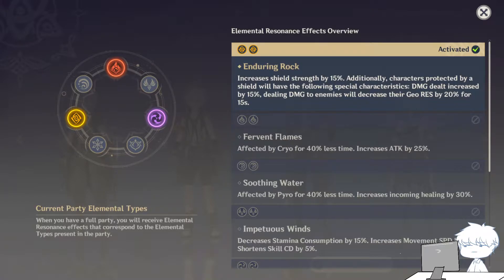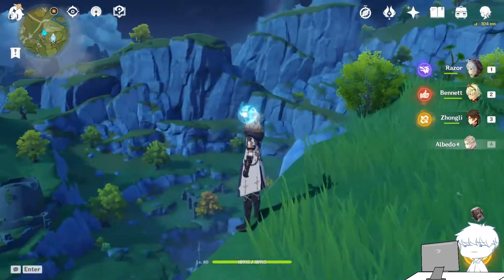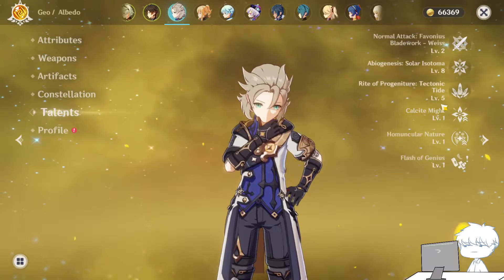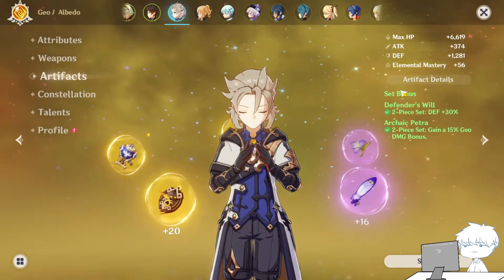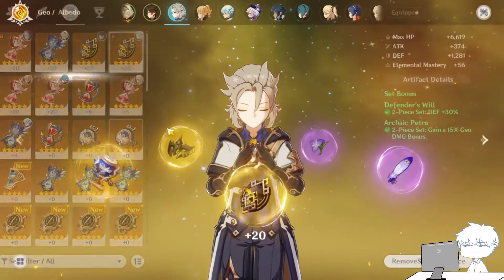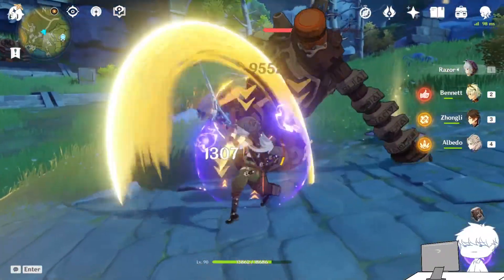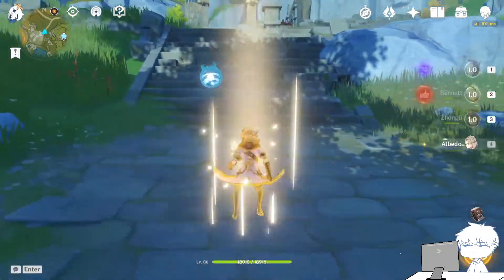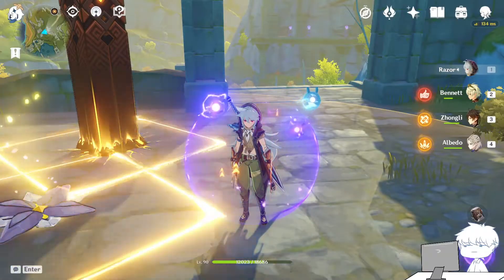5-Minute Talk: Albedo after Geo Buff Patch 1.3 - Genshin Impact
Hi Guys, just a quick one on Albedo after the geo buff in patch 1.3